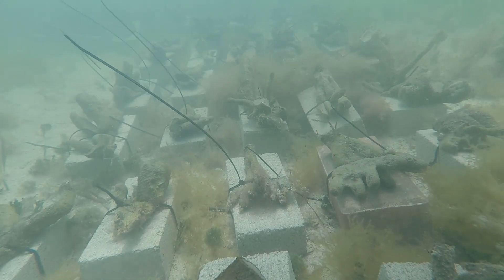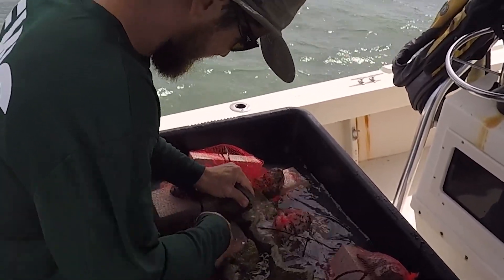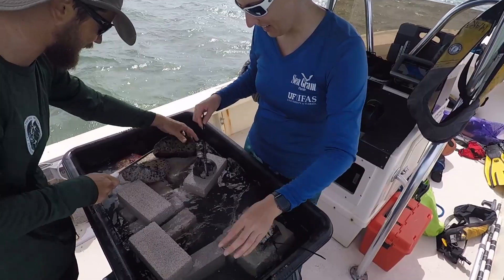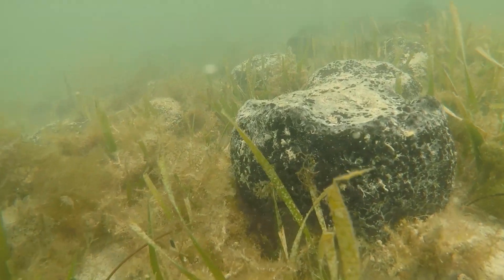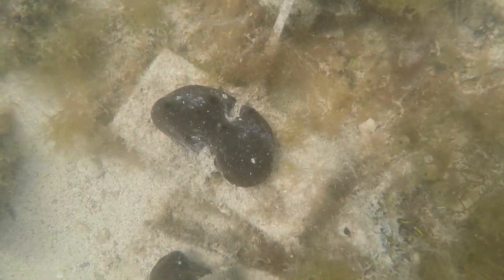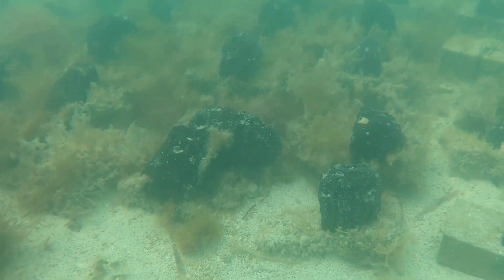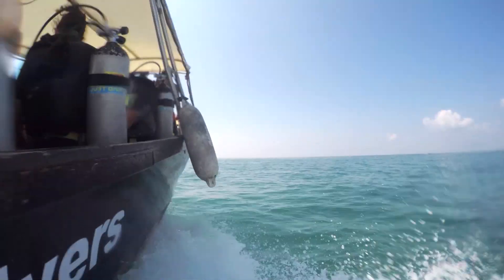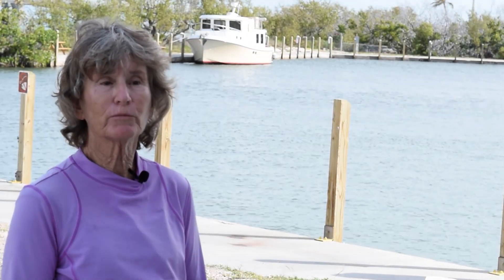Marine Habitat Restoration - SPONGES - Florida Master Naturalist Program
In this video, you will hear from experts leading the charge to restore Florida's sponge beds. While sponge restoration is relatively new, some great techniques have already been developed. You will learn about the nuts and bolts of sponge restoration as well as how to protect Florida's sponges and get involved in restoration projects.